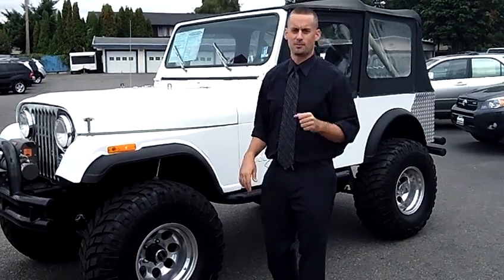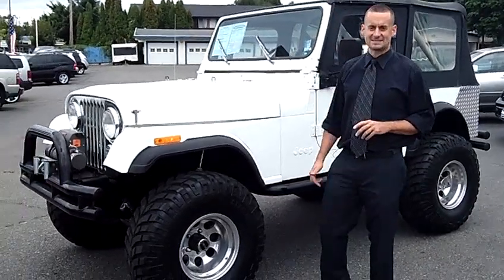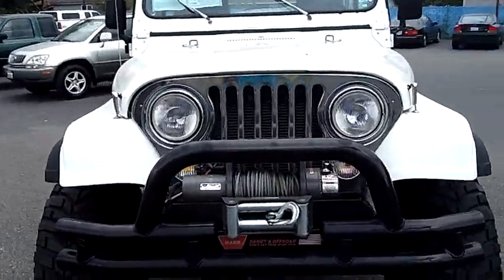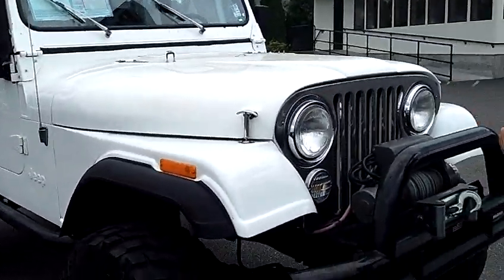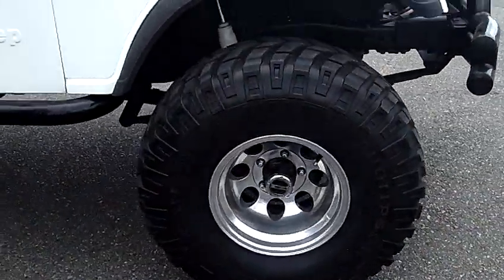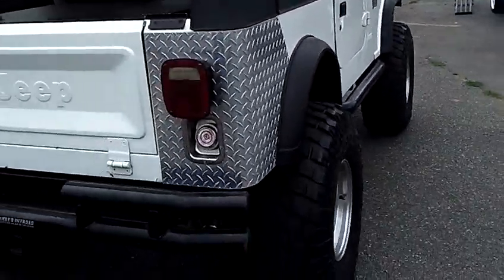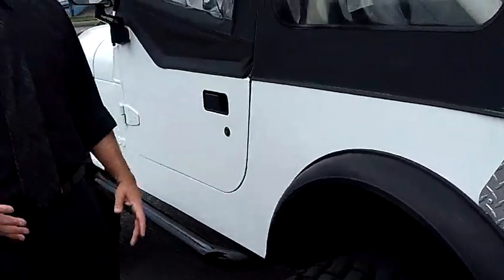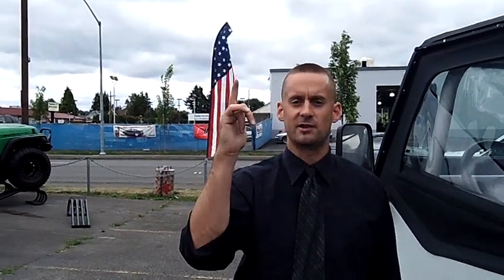1982 Jeep CJ7 (Stk# 78866)